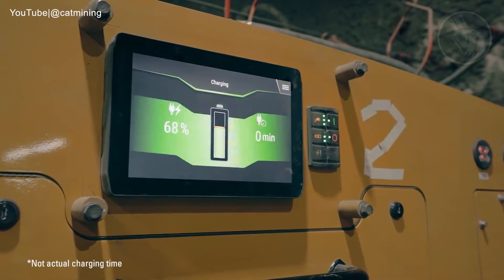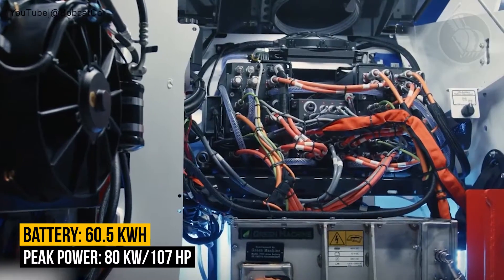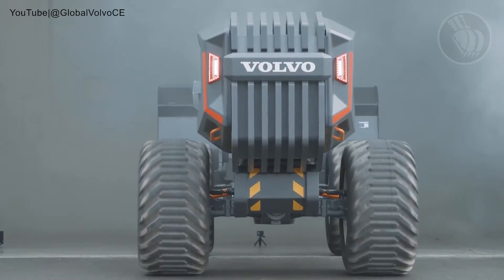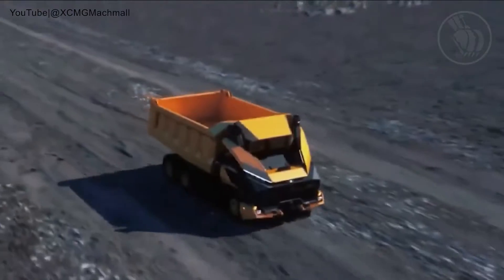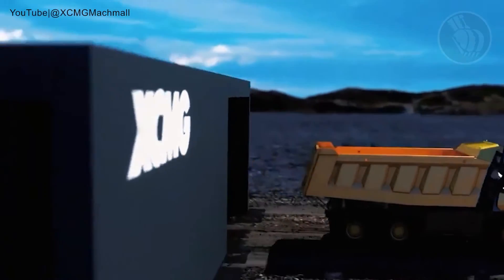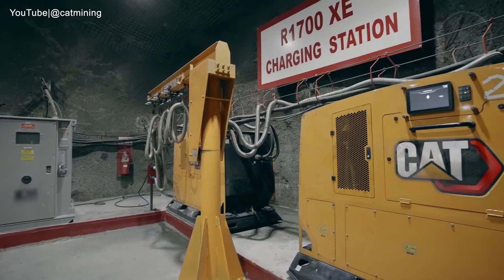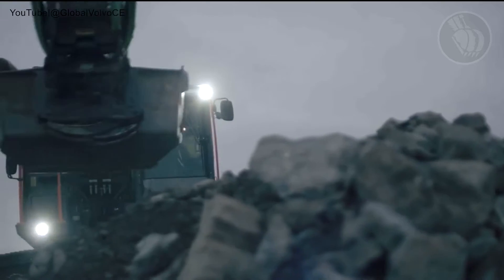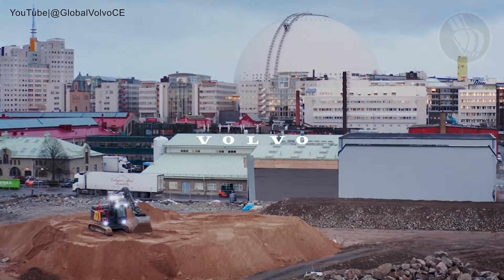World's NEWEST All-Electric Construction Machines 2024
Get ready to witness the top 5 "Teslas" of the construction and mining world, reshaping the landscape of heavy-duty operations with unprecedented efficiency, power, and technology.

00:21 - Bobcat T7X, S7X
01:13 - Volvo LX03
01:56 - XCMG XDR80TE-AT
02:49 - Cat R1700 XE
03:44 - Volvo EC230 Electric Excavator